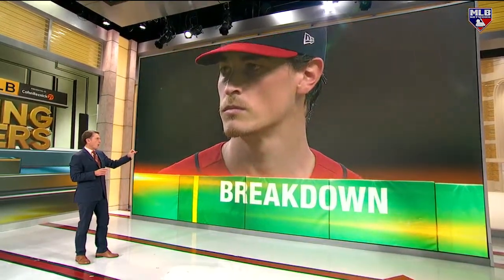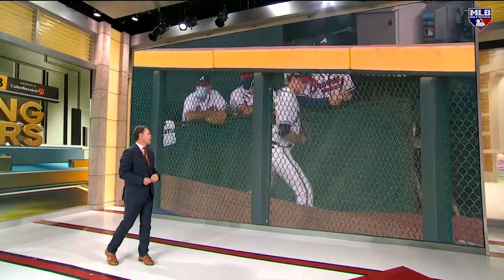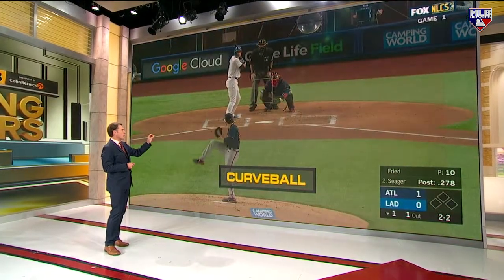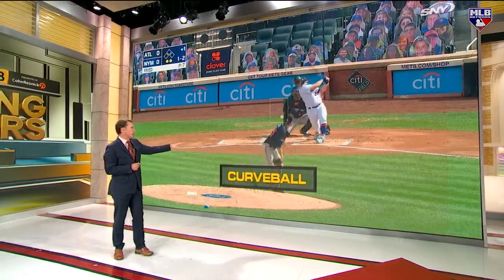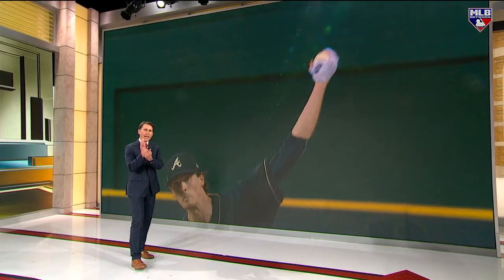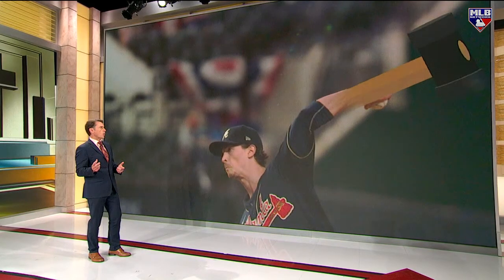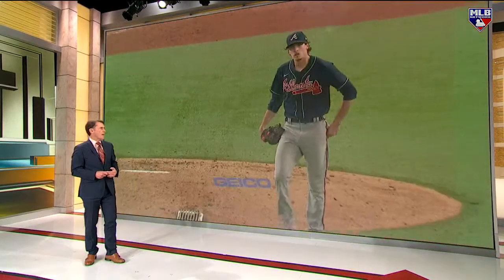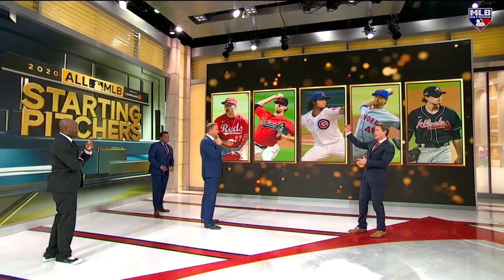Tom Verducci analyzes Max Fried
Tom Verducci breaks down All-MLB First Team starting pitcher Max Fried of the Braves and what made him successful in 2020